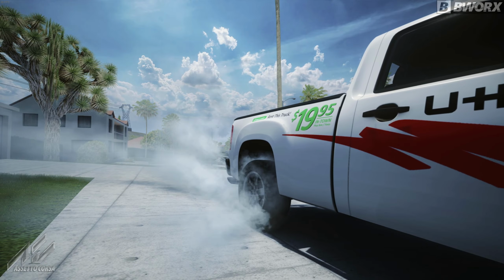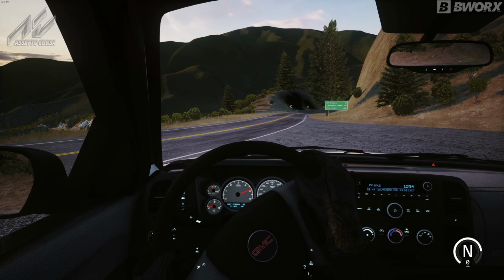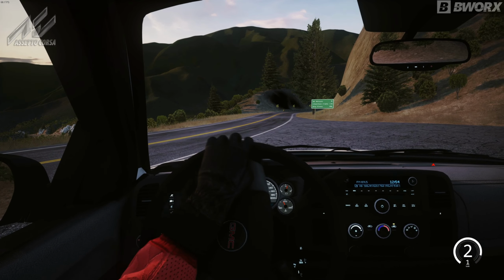I rented a U-Haul GMC Sierra and I broke it...twice... LA Canyons with Traffic | WIP (Assetto Corsa)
I couldn't find a way to put subtitles on and keep it 2k without doing it manually...

I am so tired of listening to myself, now it's your turn XD

Wheel:
Thrustmaster T300RS

Chapters:
0:00 - Intro